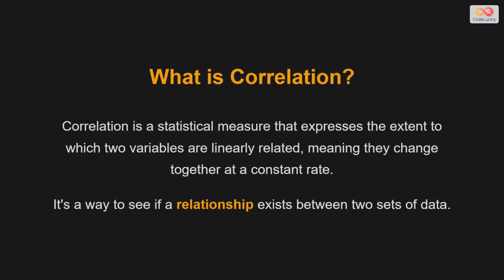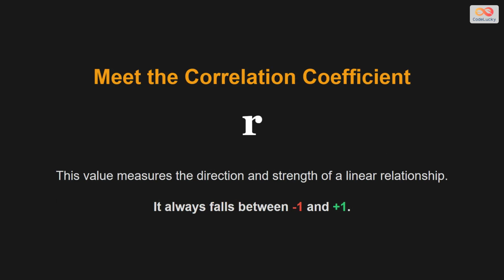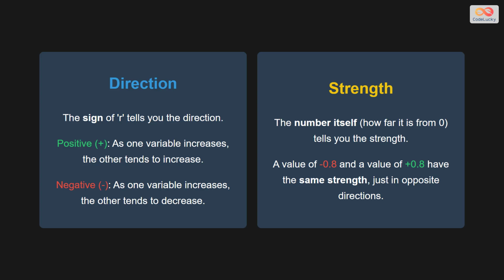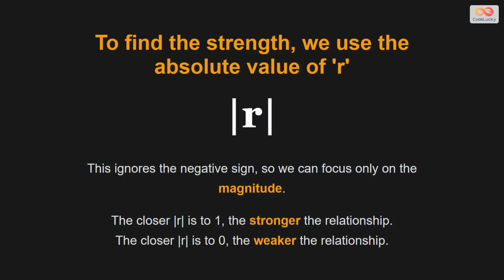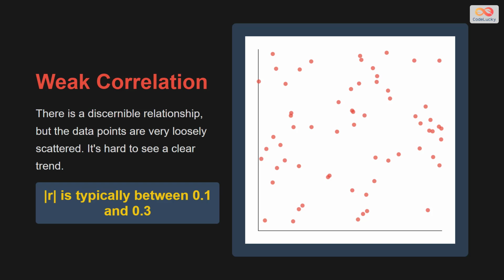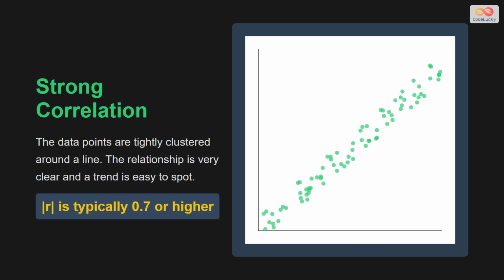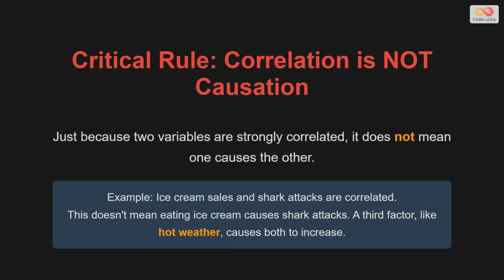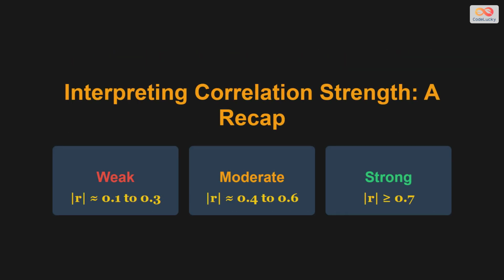Correlation Strength Explained: Understanding Weak, Moderate, & Strong Correlation |r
Are you new to statistics and trying to understand correlation? This beginner-friendly tutorial breaks down everything you need to know about correlation strength! 📊

We'll demystify the correlation coefficient (r) and show you exactly how to interpret its absolute value, |r|, to classify a relationship as strong, moderate, or weak. Through clear explanations and visual examples, you will learn to identify different levels of correlation from scatter plots and understand what the numbers actually mean. We'll cover the typical ranges for each classification, from a weak link between variables to a strong, predictable trend.

This video is perfect for students, data science beginners, or anyone curious about how statistics helps us find patterns in the world around us. We will also touch upon the most critical rule in statistics: correlation does not imply causation! 🧠

Join us to build a solid foundation in statistical analysis and learn to confidently interpret data relationships.

Chapters:
00:00 - Title Slide
00:14 - What is Correlation?
00:34 - The Correlation Coefficient (r)
00:54 - Direction vs. Strength
01:20 - Measuring Strength with Absolute Value |r|
01:43 - Weak Correlation
02:02 - Moderate Correlation
02:22 - Strong Correlation
02:42 - Correlation is NOT Causation
03:02 - Summary
03:25 - Outro